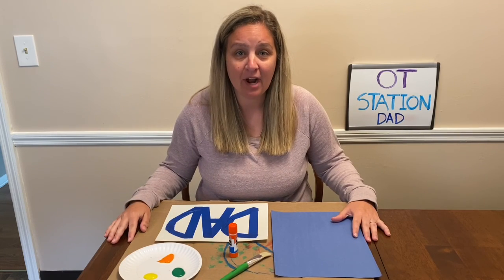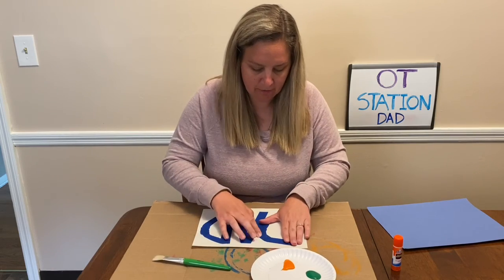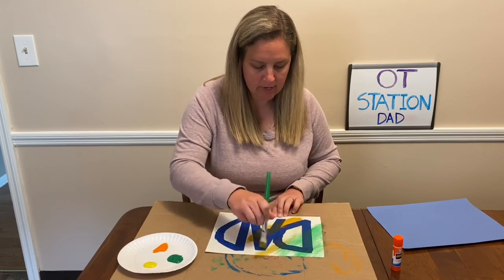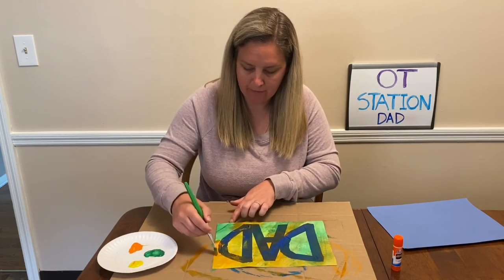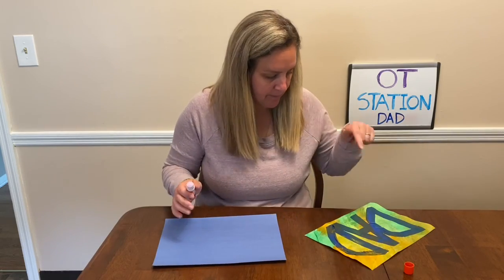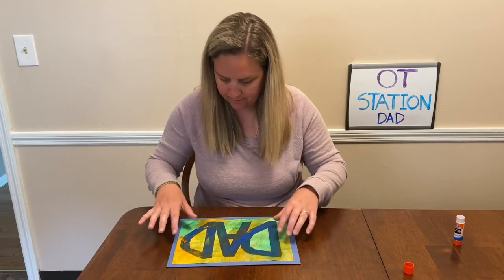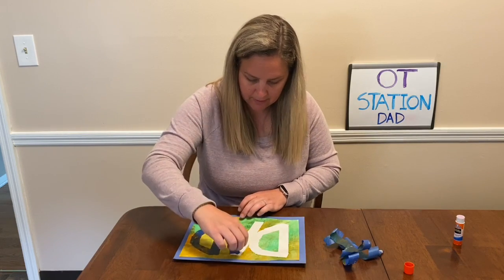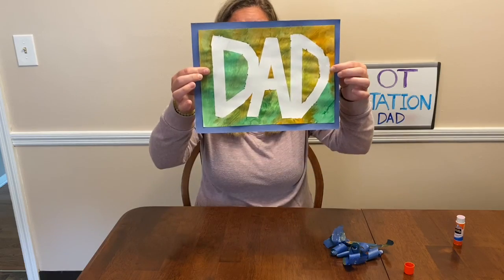Dad Tape Project- Ms Kristin OT